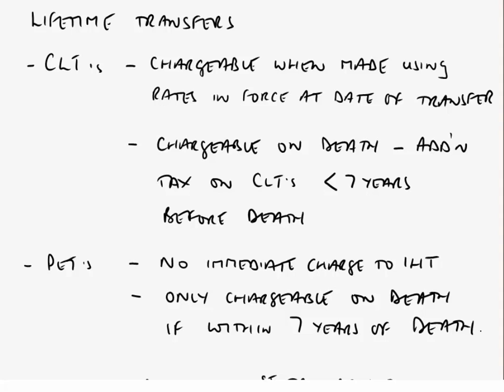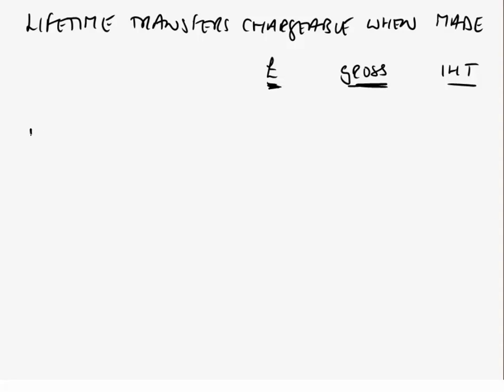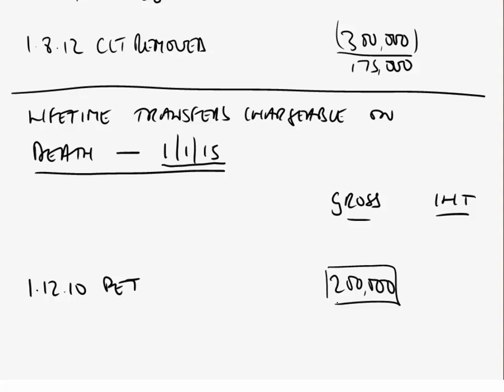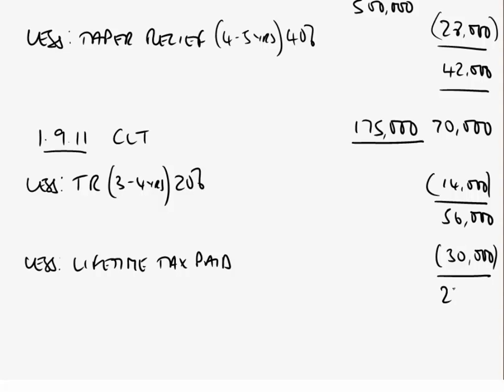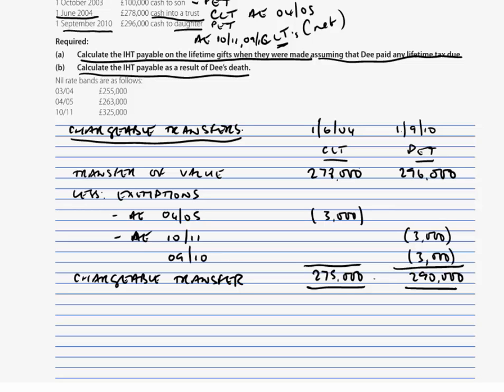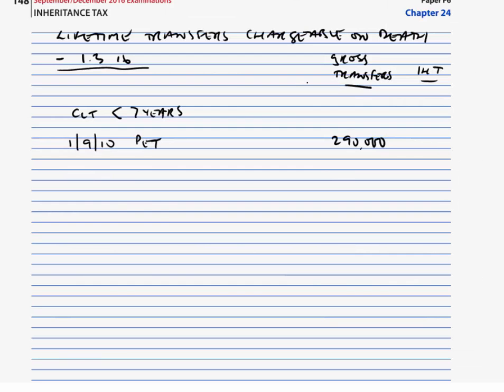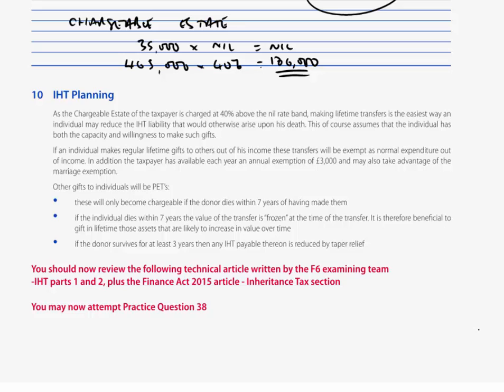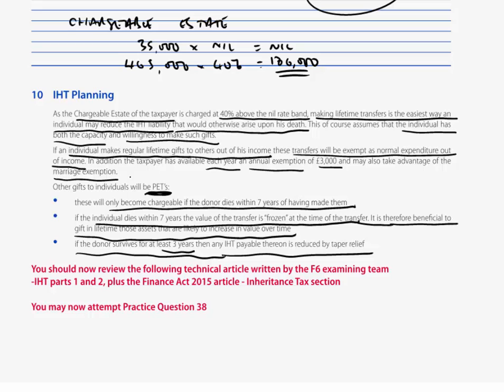ACCA F6 Taxation - IHT - IHT Planning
Free lectures for the ACCA F6 Taxation UK FA2015